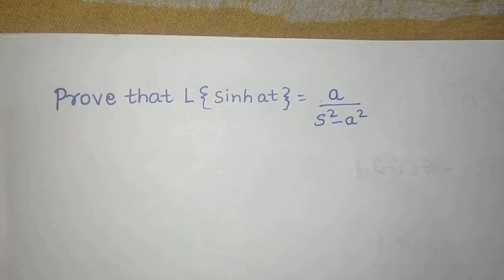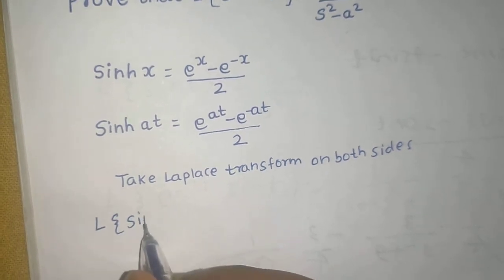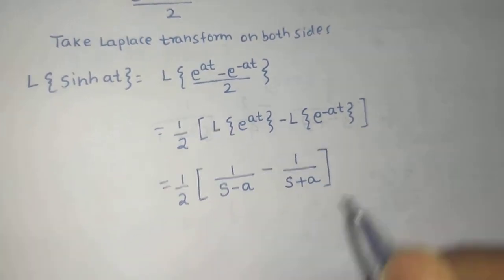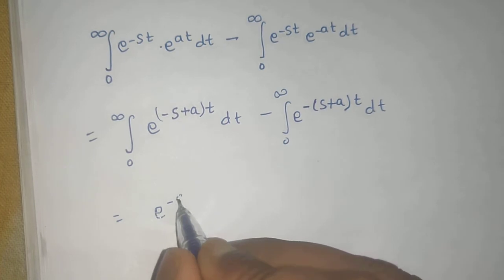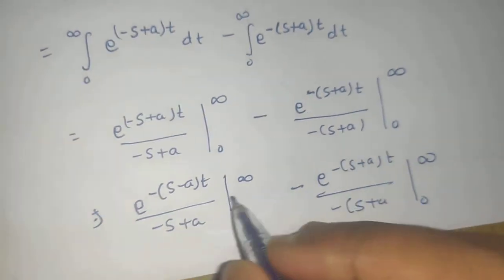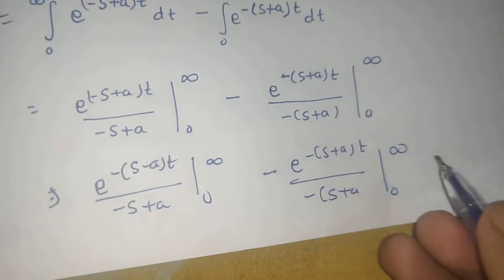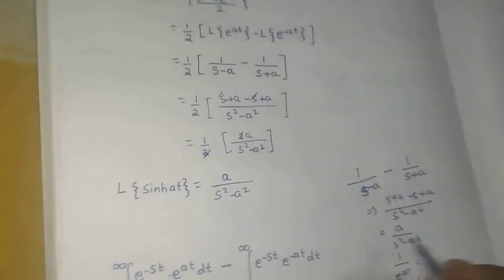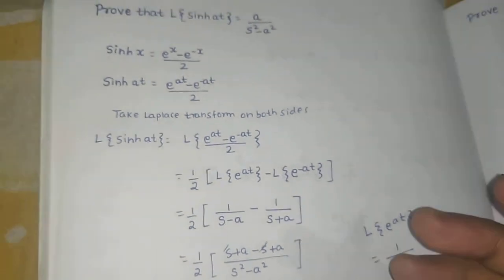Prove that L{sinh at}= a/(s²-a²) | Laplace of Hyperbolic Sine